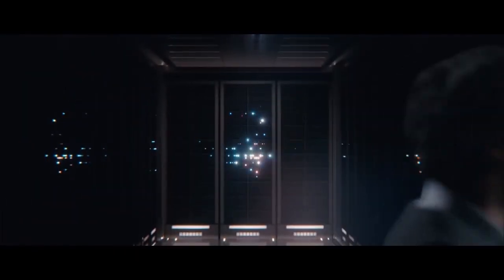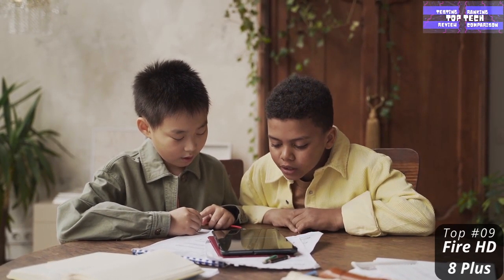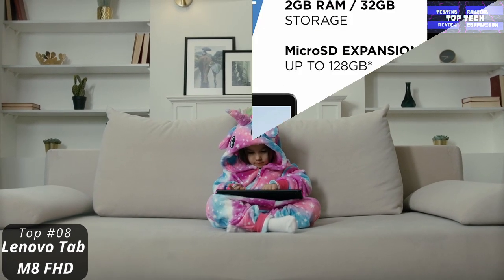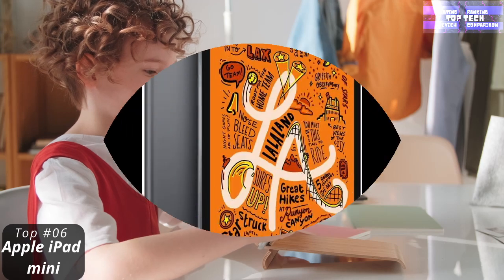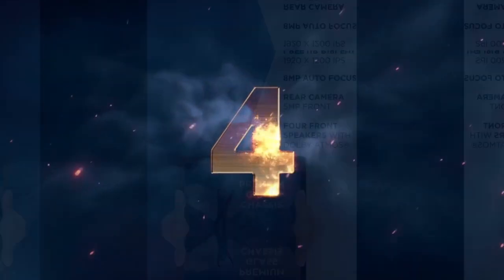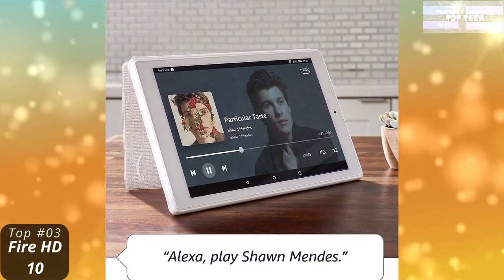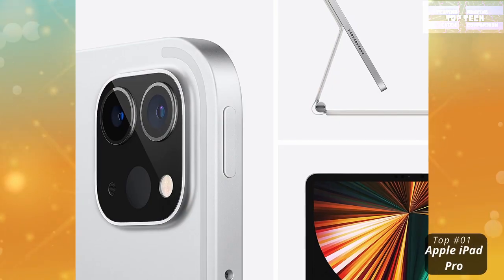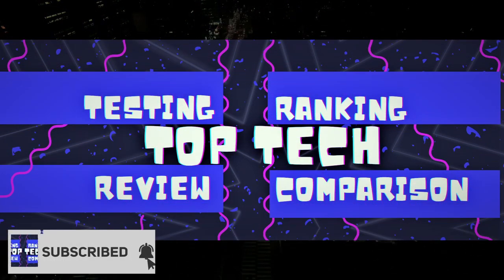Top 10 Best Tablets Of 2022 | Top Tech Gadgets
10 Best Truly outstanding tablets for students and best for productivity

LINKS
1. Diesel Mr Daddy 2.0 Chronograph Watch
2. Casio G-Shock
3. Tommy Hilfiger Analogue Quartz Watch
4. Citizen Automatic Gents' 200 Metre Diver Watch
5. Diesel Chief Chronograph Quartz Watch
6. Citizen Eco-Drive Brycen Chronograph Men’s
7. Invicta Men’s 14878 Specialty Chronograph Dark Blue Textured Dial Gold Ion-Plated Stainless steel Watch
8. Michael Kors Lexington Chronograph Stainless Steel
9. Timex Men’s Easy Reader Date Leather Strap Watch
10. Citizen Eco-Drive Garrison Quartz Unisex Watch